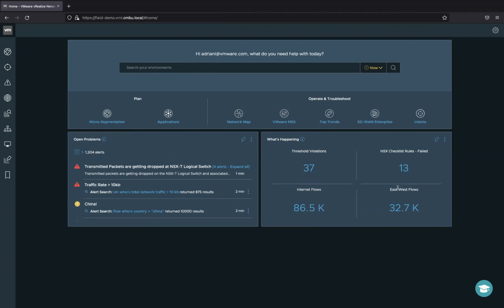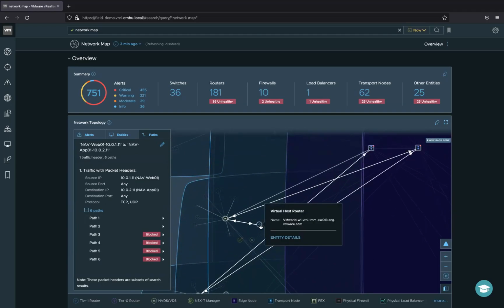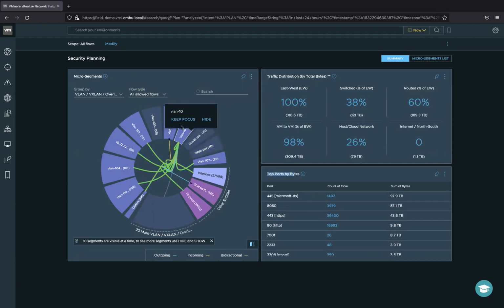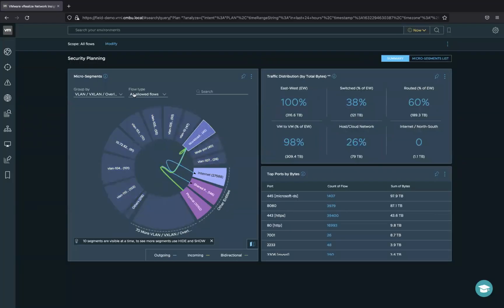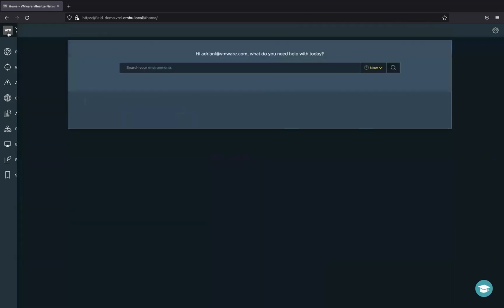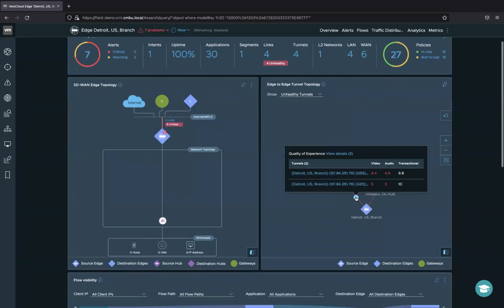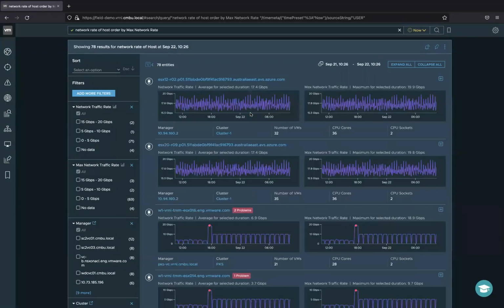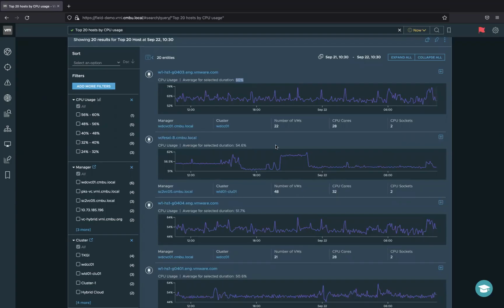2021 Nyár - Aria Ops for Network